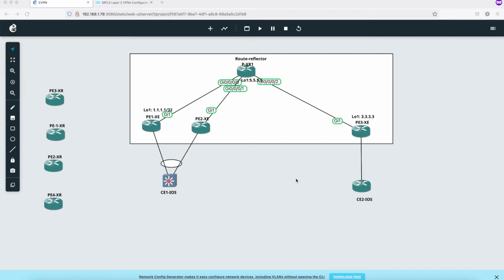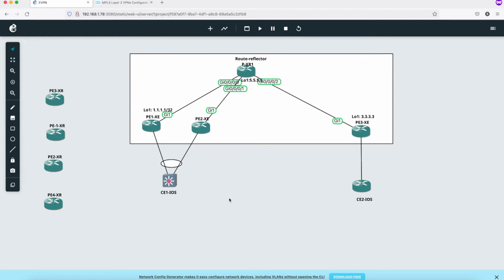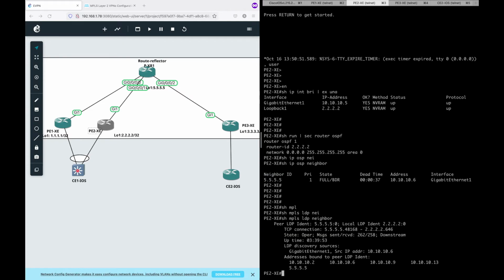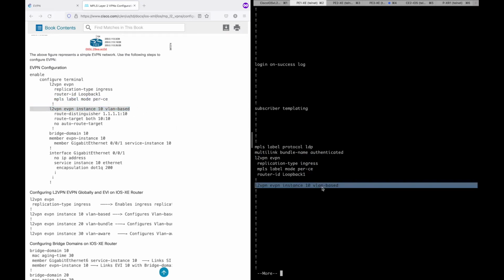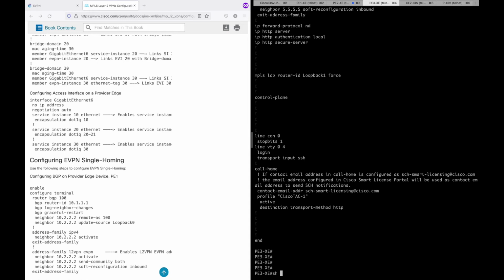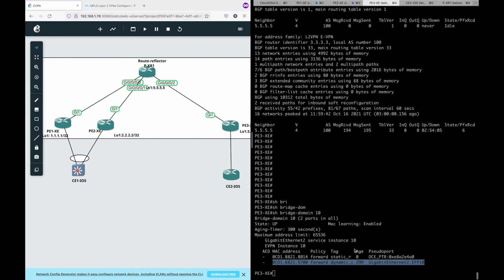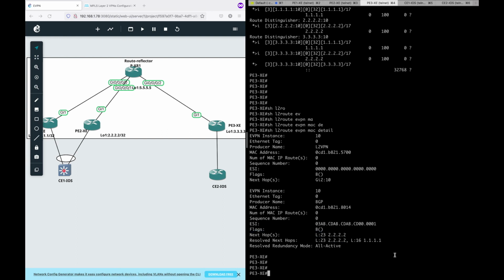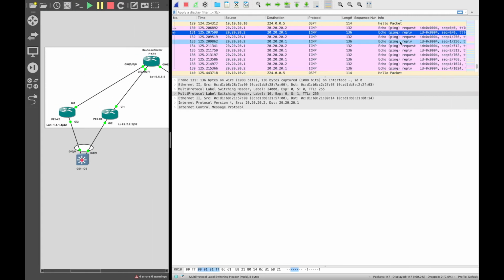GNS3 Lab : Cisco EVPN Single home over IP/MPLS network.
This video is the first in EVPN series that I am going to run where I will discuss about EVPN concepts and solution one by one.